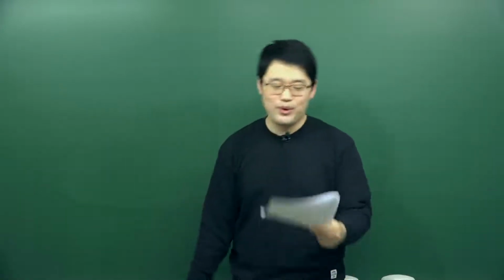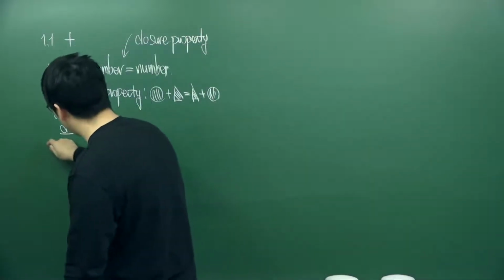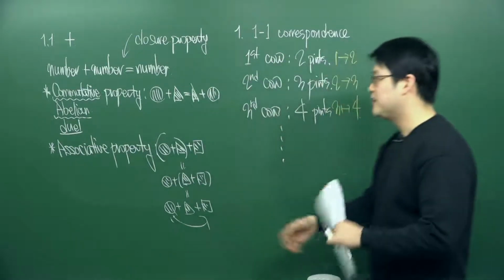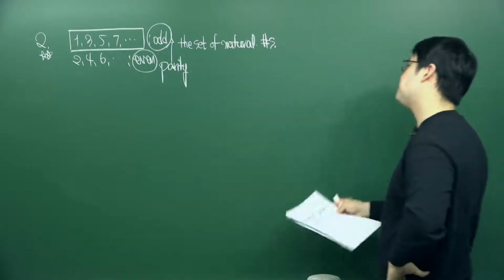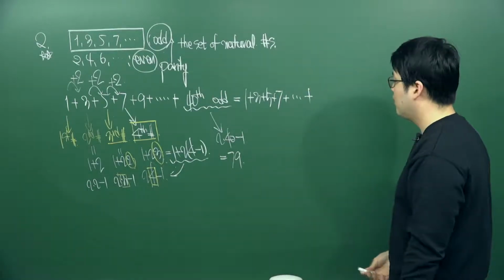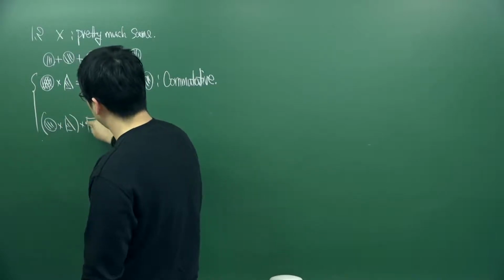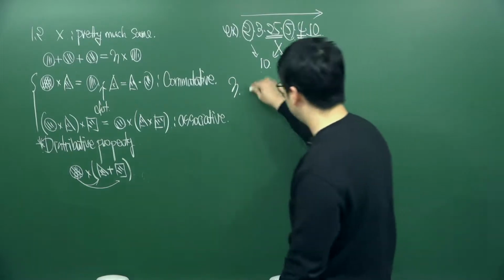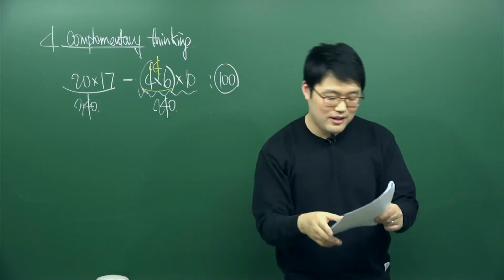[영어강의] 유하림 선생님의 The Essential Guide to Pre-Algebra(이론+필수예제) 저자직강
[유하림 선생님의 The Essential Guide to Pre-Algebra (이론+필수예제) 저자직강]

중요 Math 전문 서적과 참고서를 종합적, 체계적, 입체적으로 구성한 강의로 자기 주도 학습에
최적화 되어 있는 강의

1. 미국 교과 Prealgebra 과정에서 반드시 알아야 할 필수 개념과 문제 유형들을 포함

2. 압구정 현강을 100% 전달하고, Prealgebra를 복습하고자 하는 학생들과 예비 6학년을 위한 강의

3. Prealgebra는 물론 Test Curriculum에 해당하는 MATHCOUNTS 와 AMC8 에 필요한 Strategy를
    포함한 강의

효과적인 공부 법
   1) 교재를 먼저 읽어보고 예제의 솔루션을 읽어본다.
   2) 되도록 Exercise를 미리 풀어놓은 상태에서 수업을 듣는다.
   3) 인강에서 설명하는 Exercise 풀이를 필기하고, 복습한다.